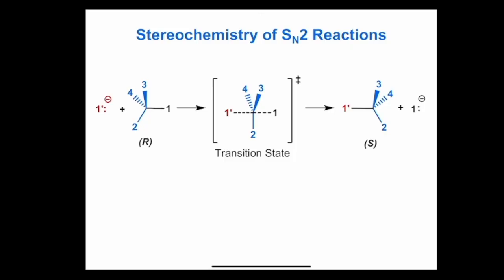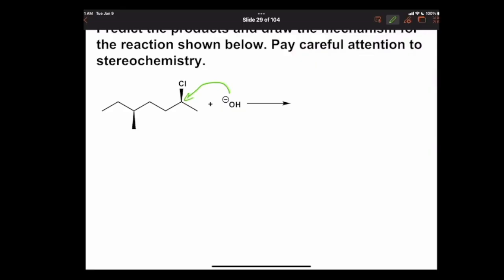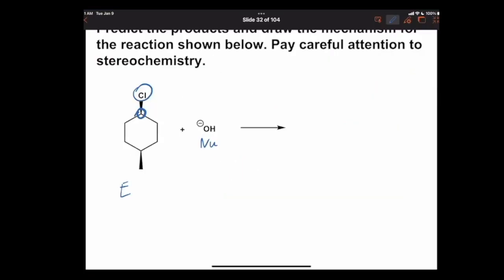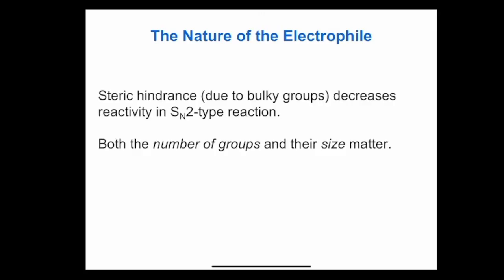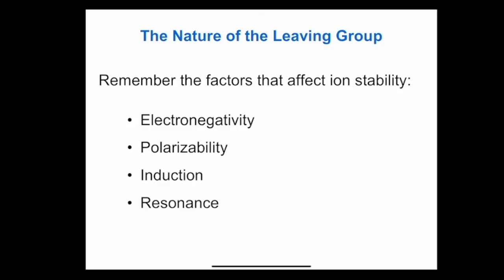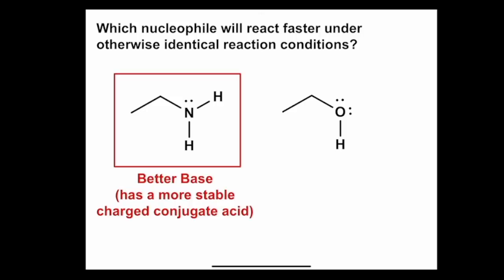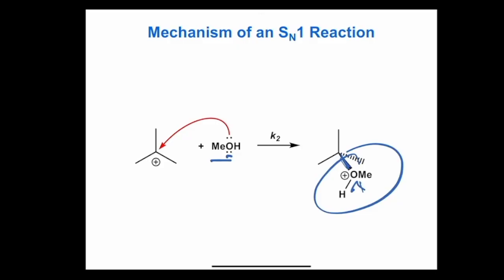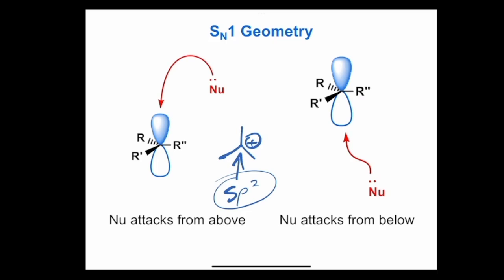Chem 123 Lecture 35 2022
Substitution Reactions